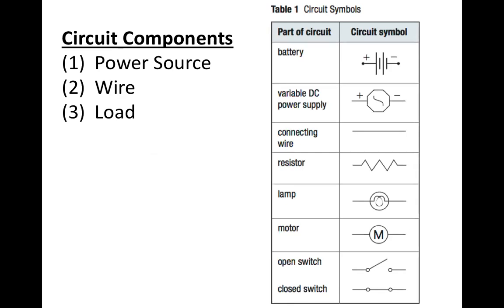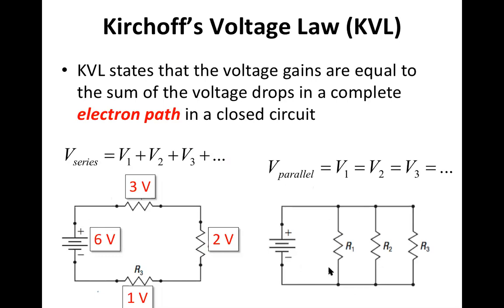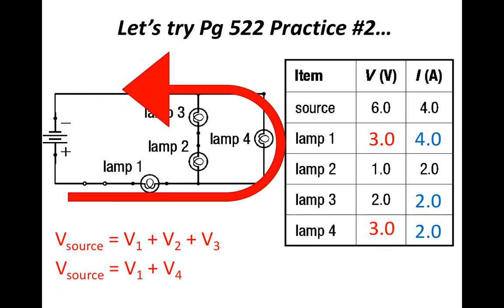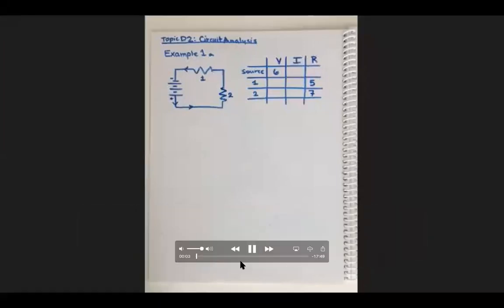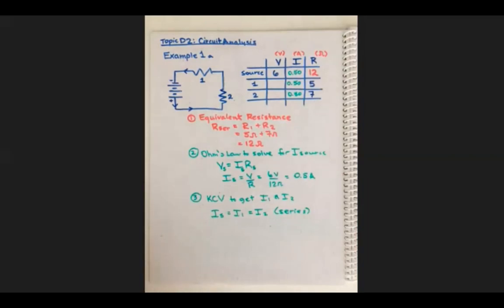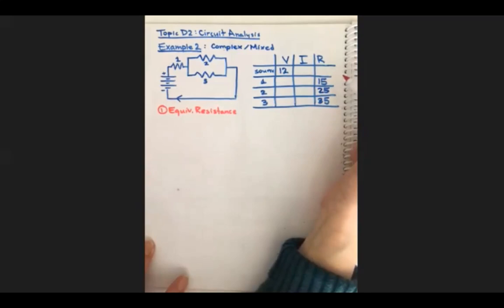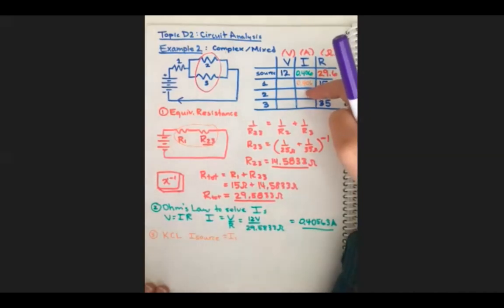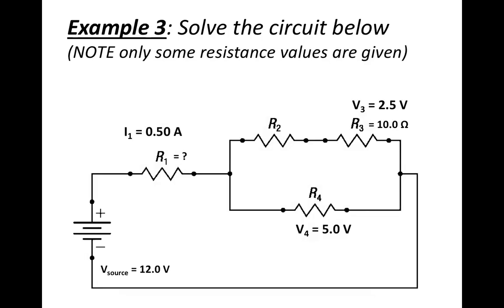SPH3U TASK D2 Circuit Analysis Using Kirchhoff's Laws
This video is on Circuit Analysis and how to use Kirchhoff's Laws, Ohm's Law and Equivalent Resistance equations to solve them.  At the beginning of the video we review some important D1 topics (review from Grade 9 Electricity)  that are important in moving forward. Then we will talk about Kirchhoff’s Laws which tell us relationships between the voltages around a circuit or the current values around a circuit. We also talk about equivalent resistance.  Many detailed examples are solved here and in the recommended video links.  Please see below for more...